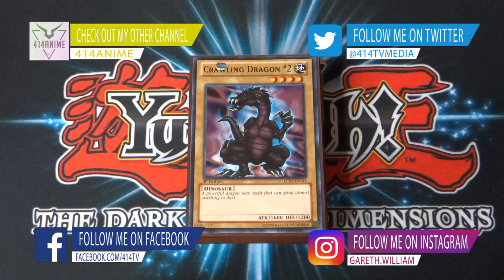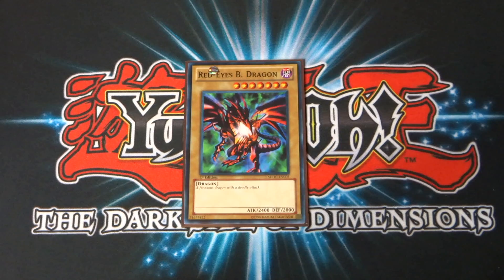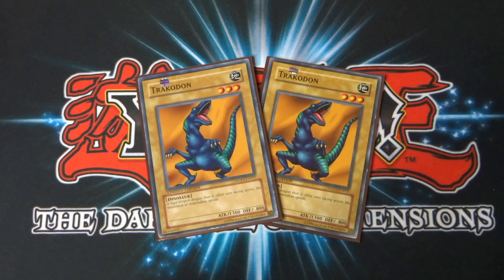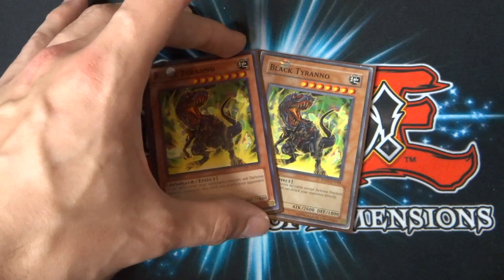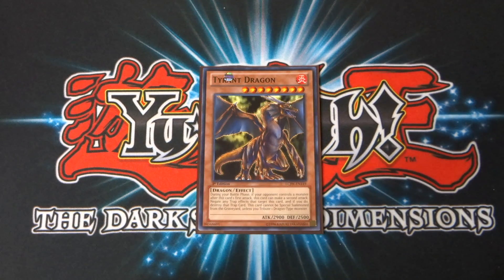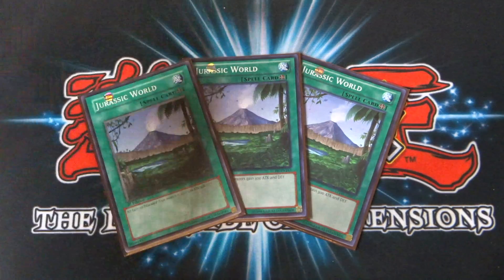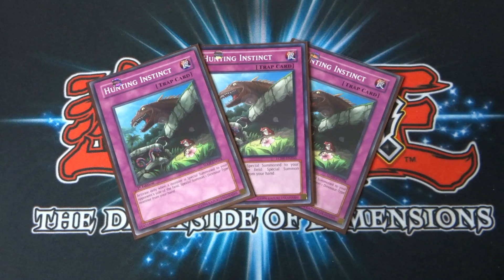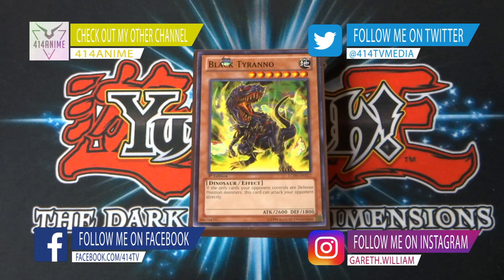Rex Raptor Deck Profile - YU-GI-OH! Character Decks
About this video:
In today's video Rex Raptor Deck Profile - YU-GI-OH! Character Decks

This video will cover what i put into my rex raptor yugioh character deck!

I hope you enjoyed today's video Rex Raptor Deck Profile - YU-GI-OH! Character Decks